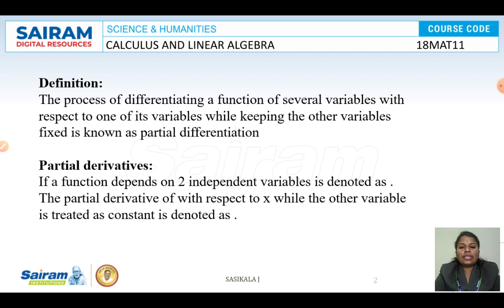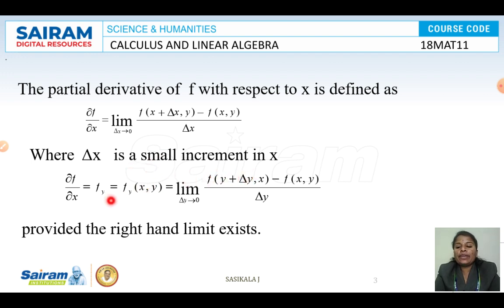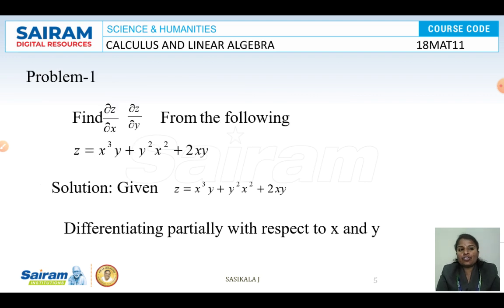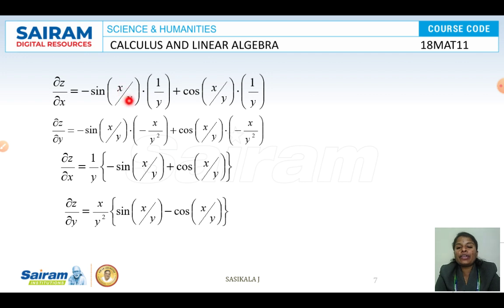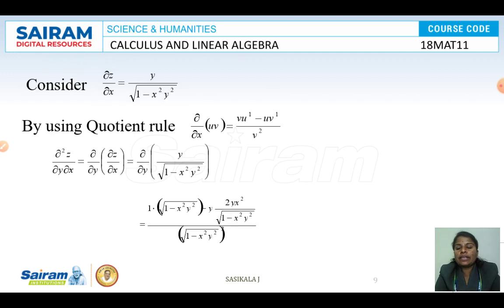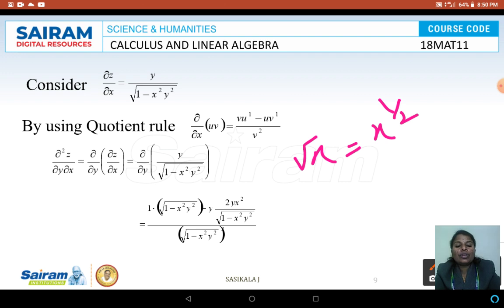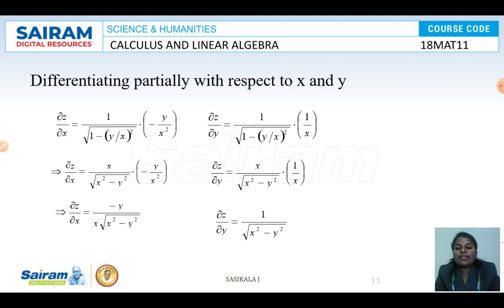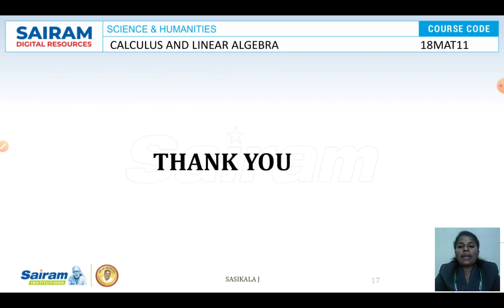Lecture video _18MAT11_Module-2_Partial Differentiation problem _Sasikala J